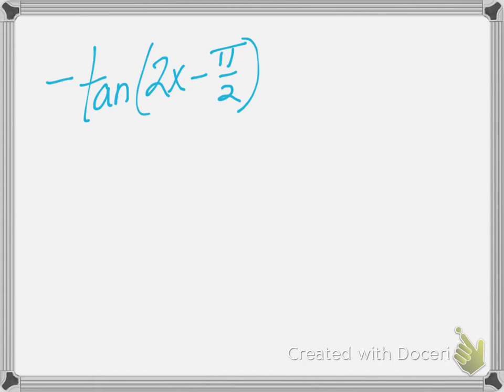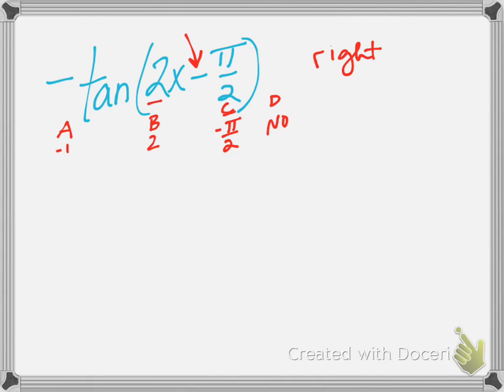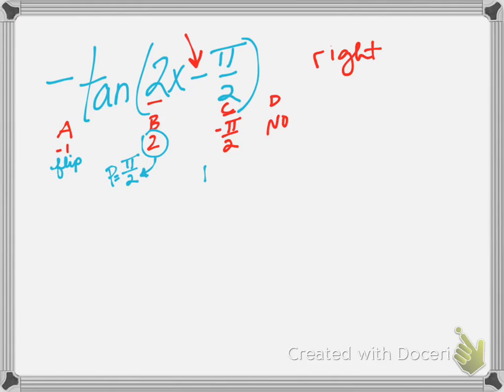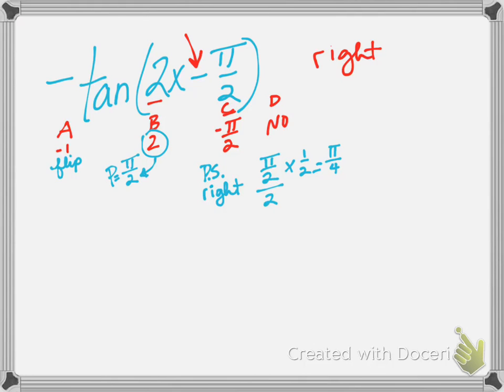PRE-CALC TANGENT PHASE SHIFT RELIEF